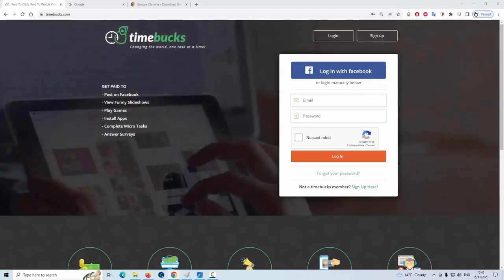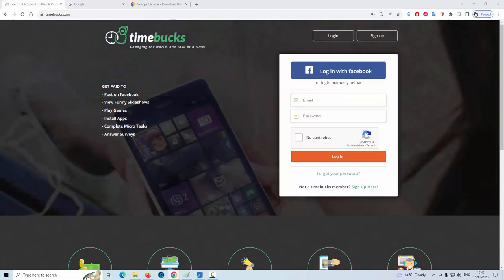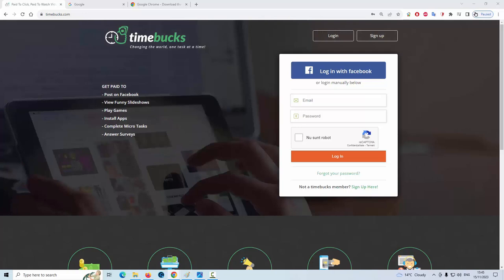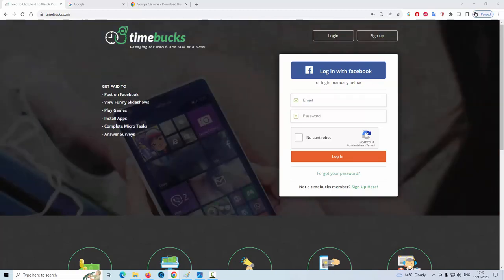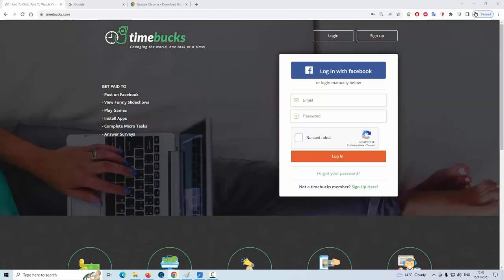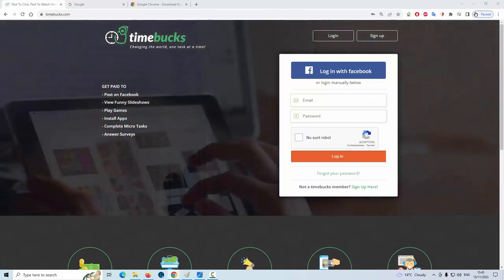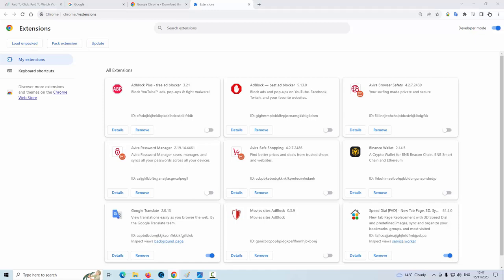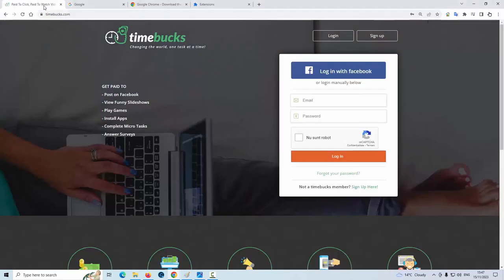You must do this ,before I log you into Timebucks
Hi!
When you're looking for ways to make money online, completing surveys, completing tasks, watching videos and more can be an option to consider. TimeBucks is a site that offers this possibility.
Here are the payment proofs from TimeBucks,